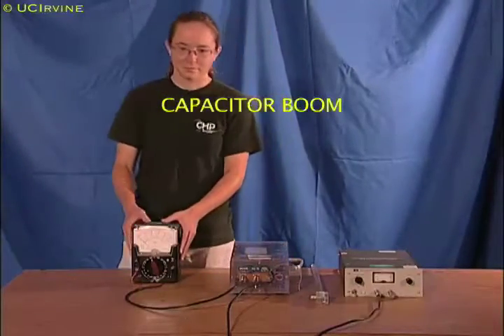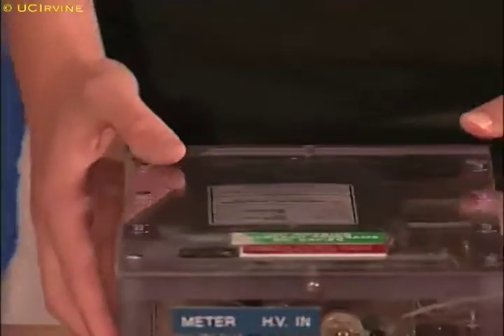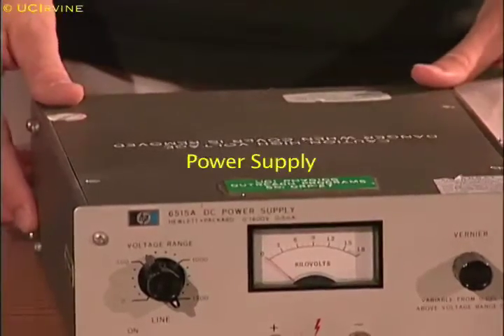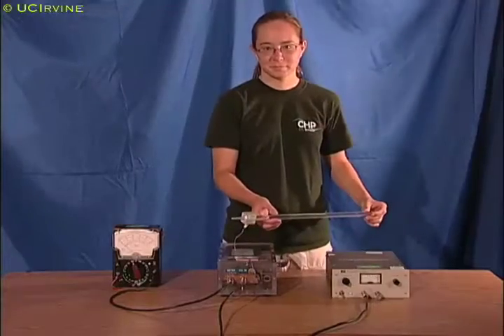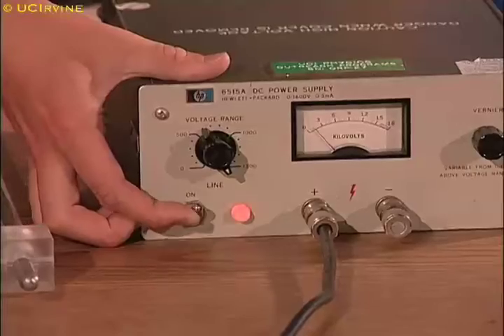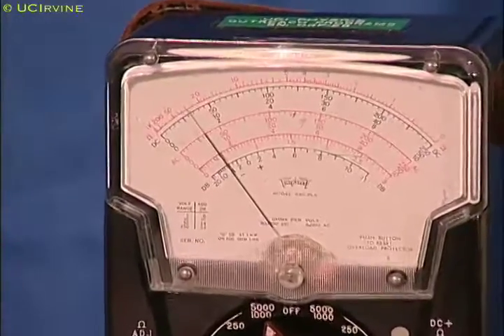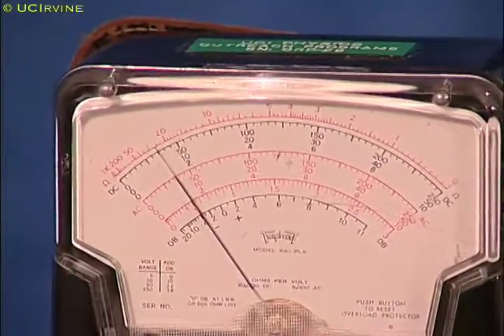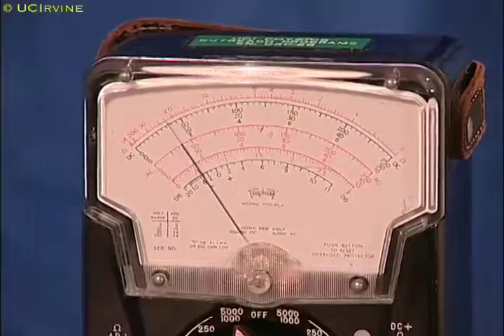Electricity - Capacitor Boom